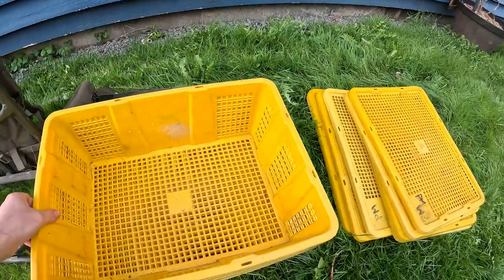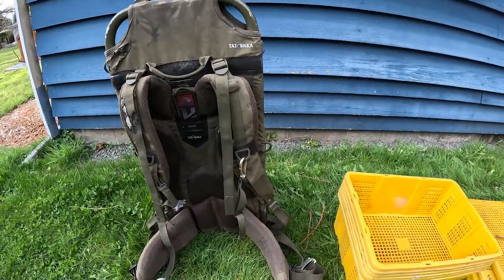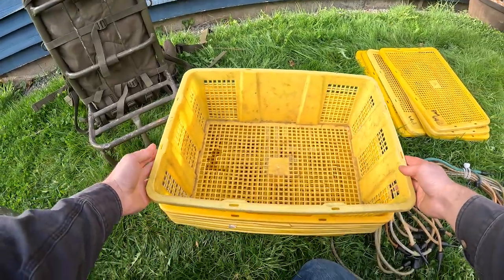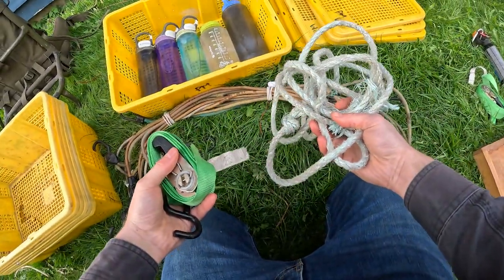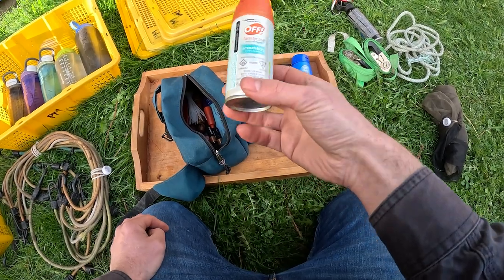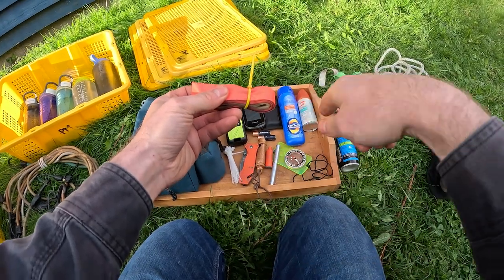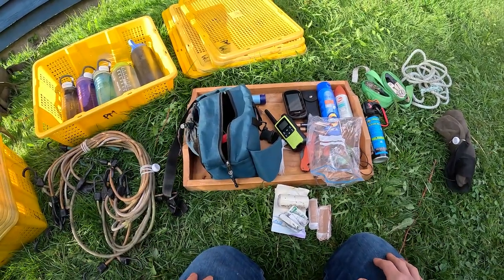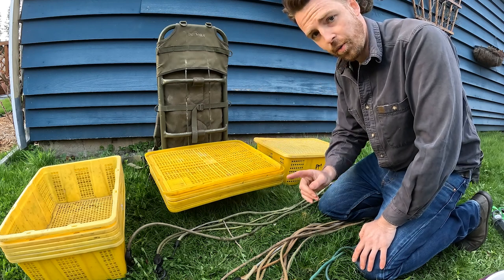In-depth Packframe Setup and Guide with Gear Overview for Wild Harvesting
This guide aims to help people safely and ethically harvest wild plants/fruit/mushrooms which can be sustainably foraged in larger volumes.  It covered some of examples of what gear to bring with you when heading into the deep woods to harvest, and how to get your harvest back out, along with yourself. Please do your own research and be sure you are practicing safety if attempting to use any information from this video.

00:00 Intro and ethics
1:47 Full gear overview
16:47 Packframe setup heading in empty
22:09 Packframe setup heading out full
28:33 Closing thoughts